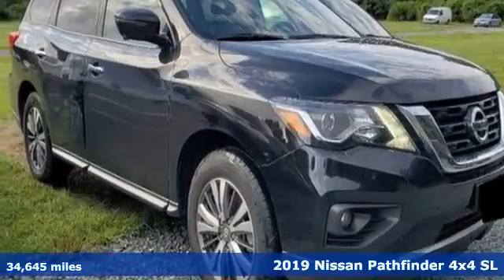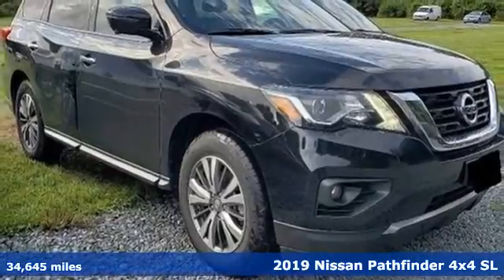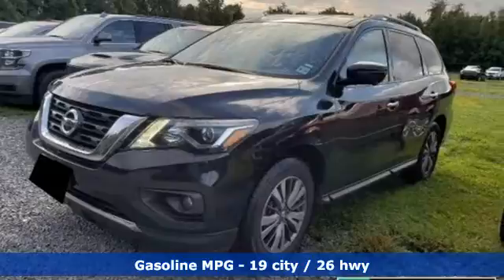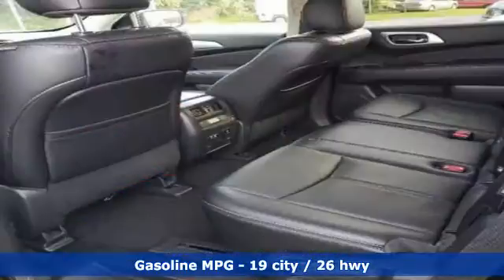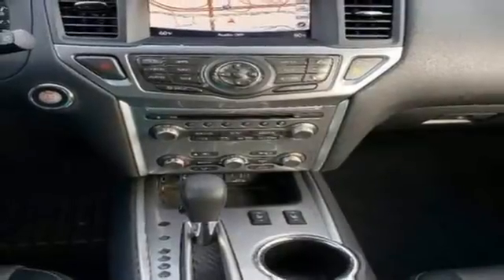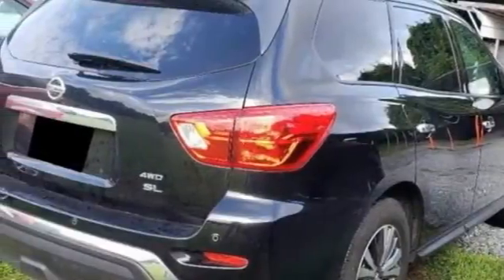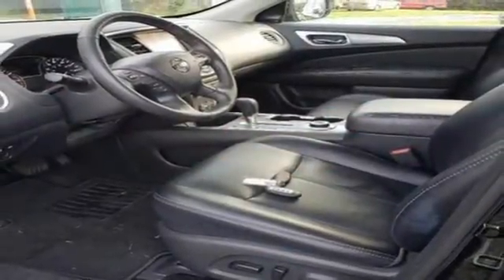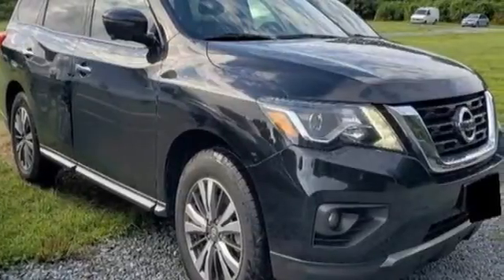Used 2019 Nissan Pathfinder Chesapeake VA Norfolk, VA 15P4514 - SOLD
Year: 2019
Make: Nissan
Model: Pathfinder
Trim: SL
Engine: V6
Transmission: CVT with Xtronic
Color: Black
Interior: charcoal
Mileage: 34645
Stock #: 15P4514
VIN: 5N1DR2MM8KC640311
CARFAX One-Owner. Clean CARFAX. Magnetic Black Pearl 2019 Nissan Pathfinder SL 4WD CVT with Xtronic V6 We are currently offering Vehicle Purchase Home Delivery by appointment. Odometer is 3264 miles below market average! 19/26 City/Highway MPGbrbrbr*Every Internet Price includes current applicable dealer discounts. Your additional costs are sales tax, tag and title fees for the state in which the vehicle will be registered, any dealer-installed options (if applicable) and a $699 dealer processing fee (Virginia, North Carolina). Prices are subject to change, and prior sales are excluded. While every reasonable effort is made to ensure the accuracy of this information, we are not responsible for any errors or omissions contained on these pages. Please verify any information in question with the dealer.

Address:
3417 Western Branch Blvd